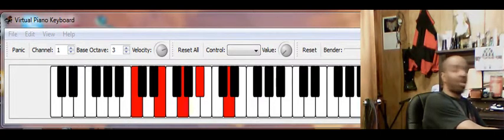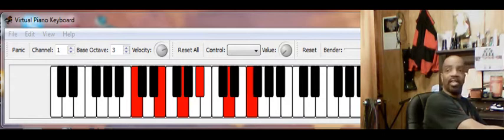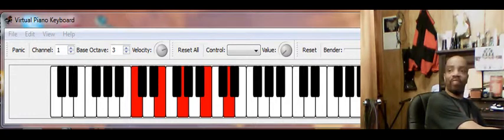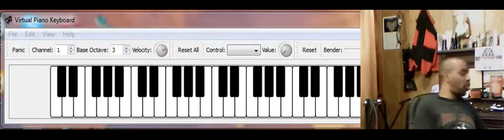Extended Chords!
Just a brief example of how to build extended chords!